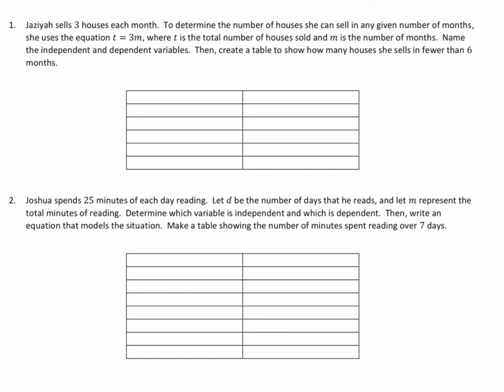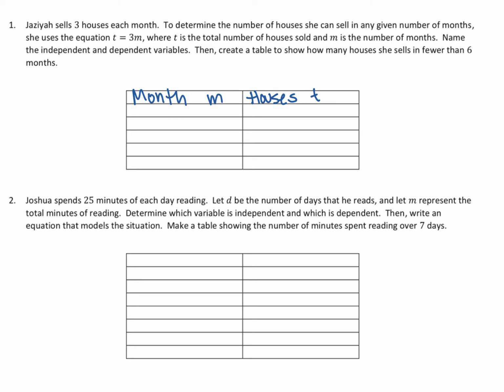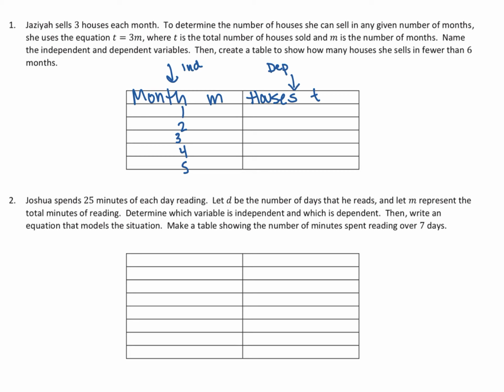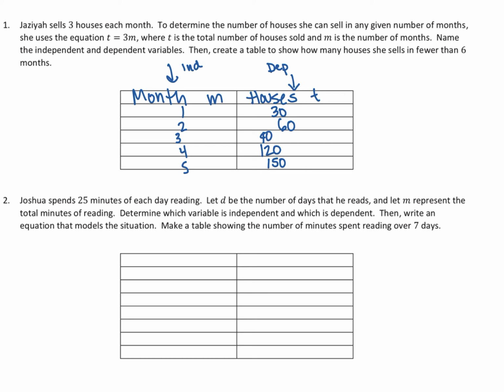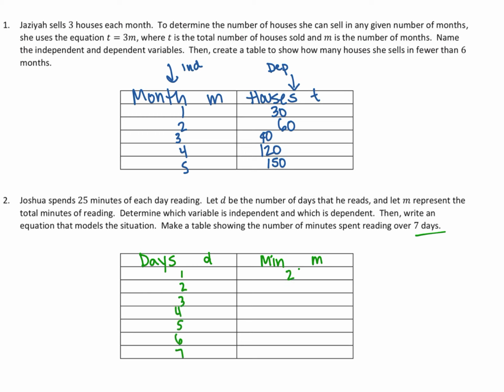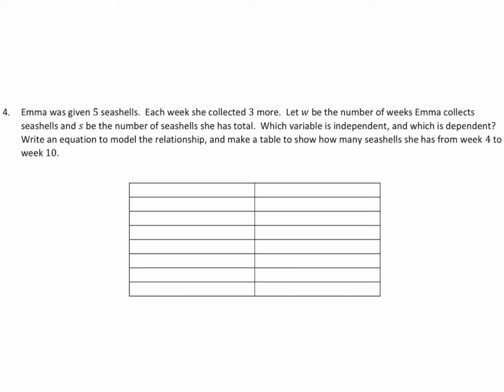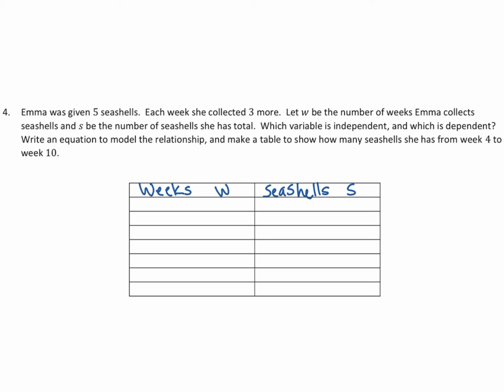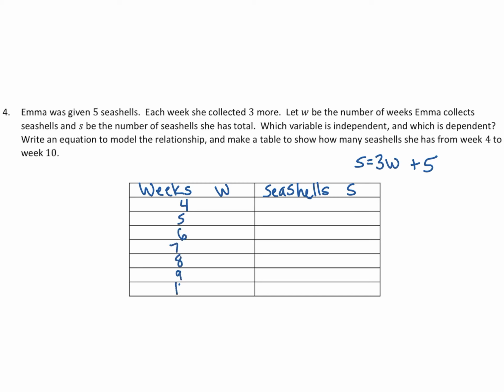6th Grade Module 4 Lesson 31 (Eureka Math) Problems 1-2 & 4